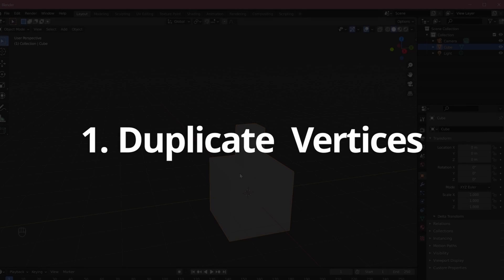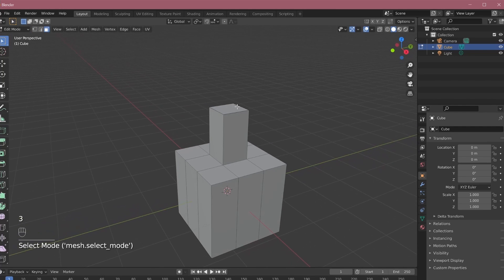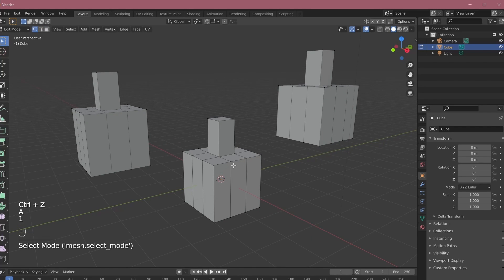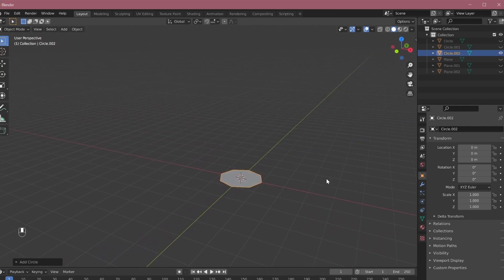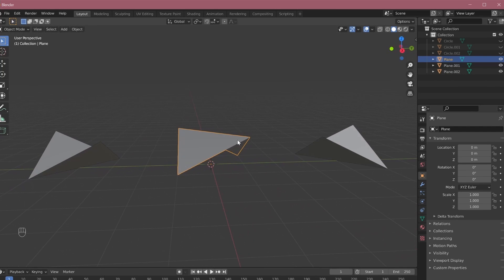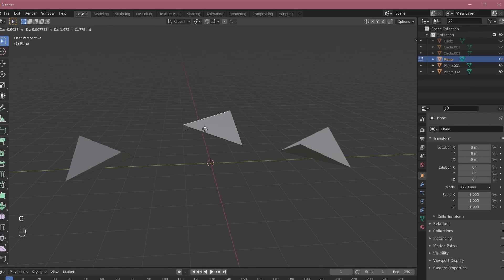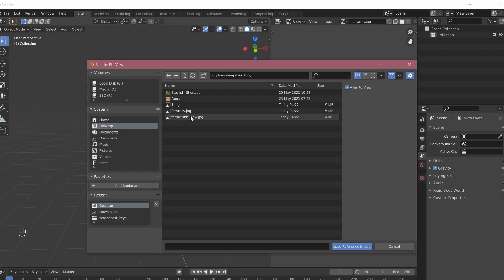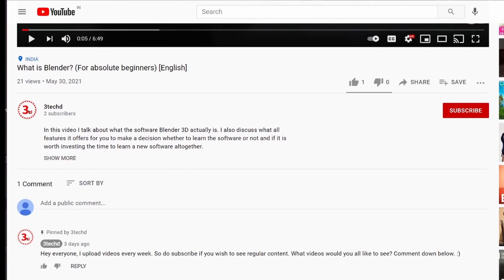3 Beginner Mistakes in Blender Modelling & how to fix them? [English]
Hello everyone. In this video I am going to talk about 3 Beginner Mistakes in Blender Modelling. And how to fix them.

00:00 Intro
00:37 Mistake 1 [Duplicate/Double Vertices]
03:46 Mistake 2 [N-gon vs Triangular faces]
08:19 Mistake 3 [Not using reference images]